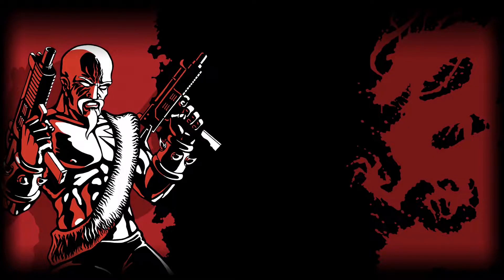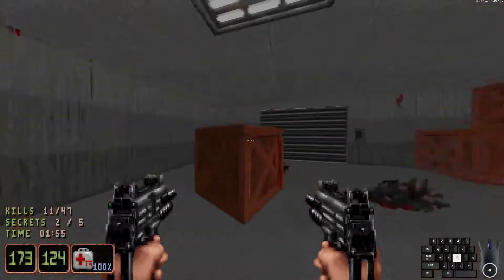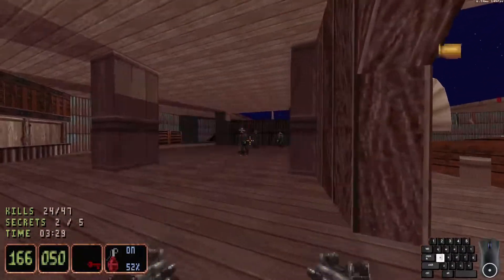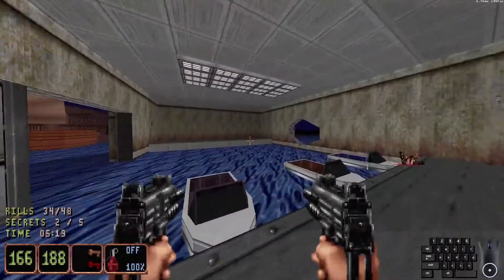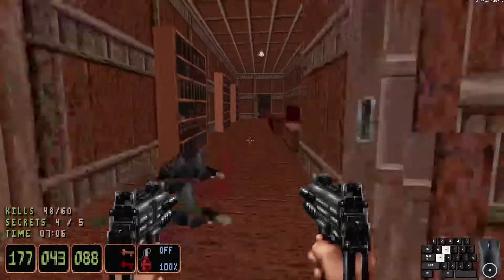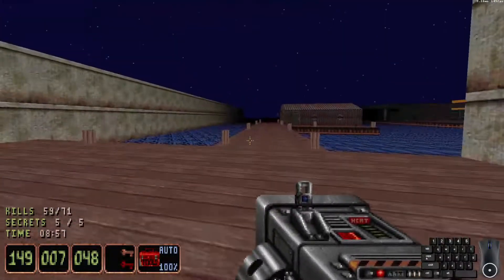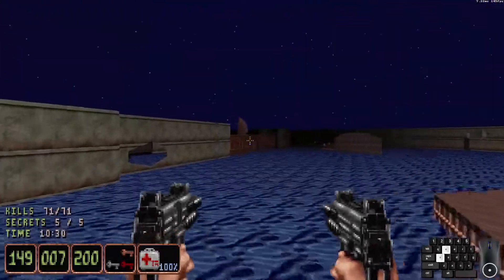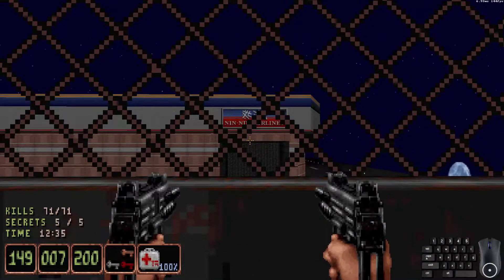Shadow Warrior: Wanton Destruction | No Pain No Gain, 100% | Level 12: The Docks (Secret Level)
Rule #1 of Build Engine Shadow Warrior games: ALL vehicles must have a mounted gun. No exceptions.

Chapters:

0:00 Intro
0:12 Wet Work
1:02 Secret 1 of 5
1:11 Secret 2 of 5
1:33 Big Boats, Little Boats
5:35 Secret 3 of 5
5:55 The Master Bait Shop
6:28 Secret 4 of 5
6:39 Dockmaster's Office
7:13 Secret 5 of 5
7:40 Sailing the Seven Wangs
9:59 Scrounging in Vain
12:53 Outro